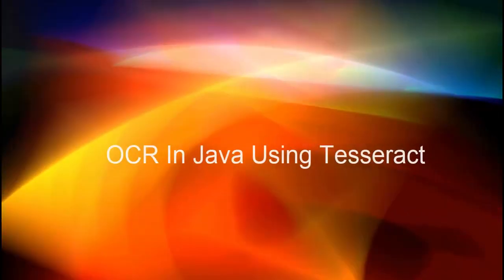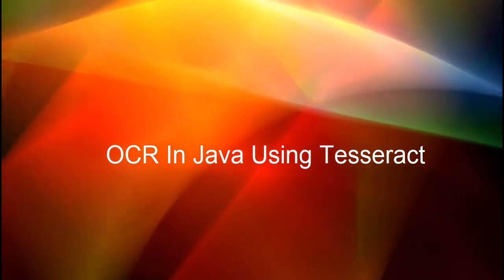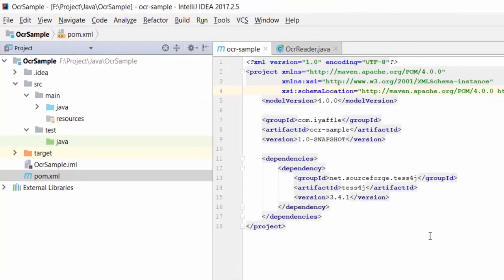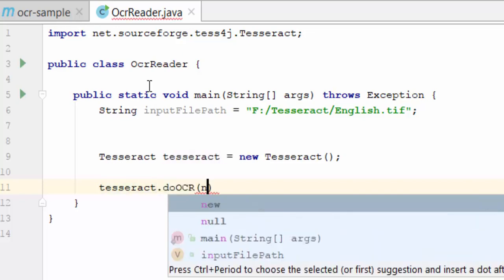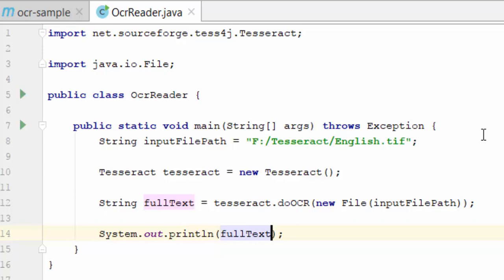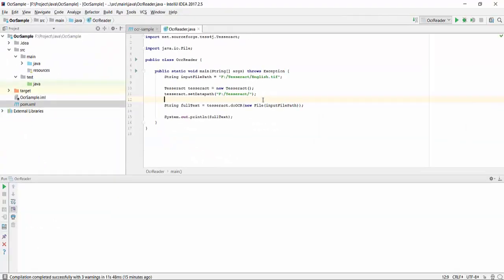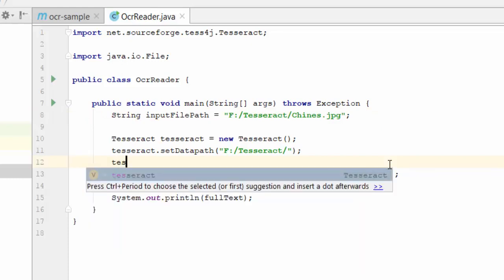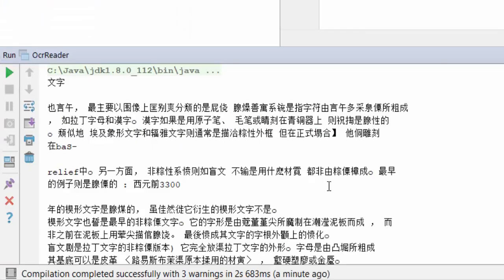OCR In Java using 4 Lines of Code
In this video we will be seeing how to perform OCR (Optical Character Recognition) in Java using Tesseract and Tess4J. Examples are provided for English and other languages. You can do OCR with just 4 lines of code in Java.